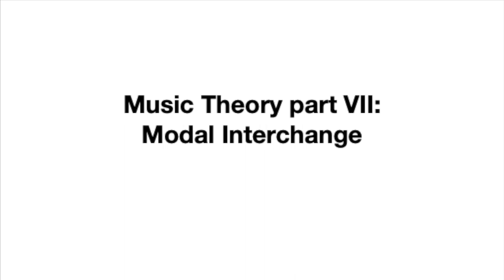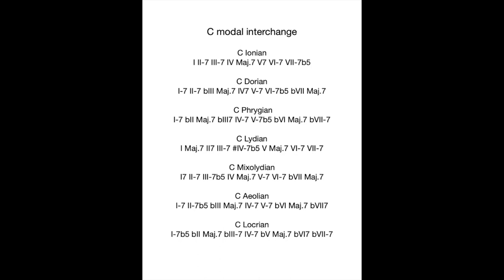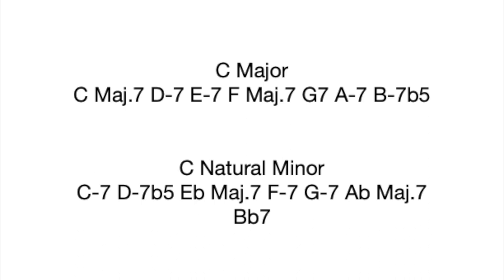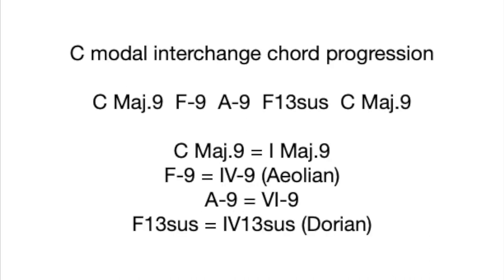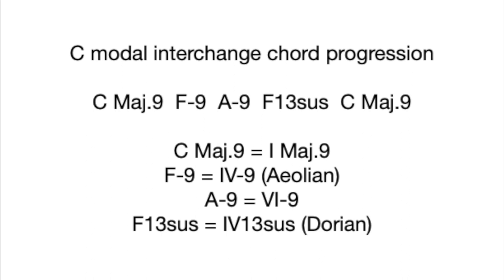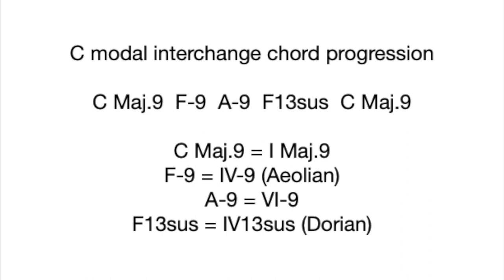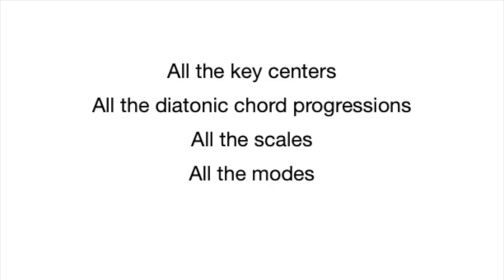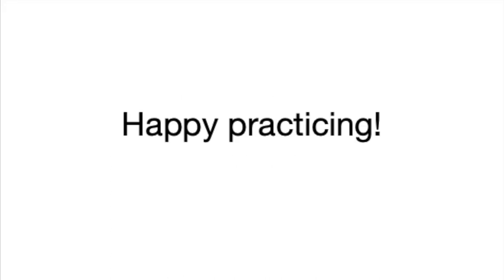Music Theory part VII: Modal Interchange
In this final installment of the general music theory course, we dive into the exciting world of modal interchange.